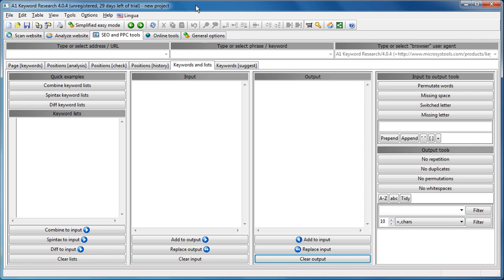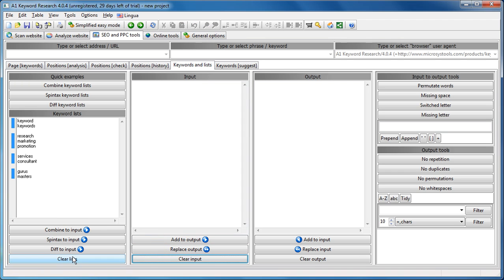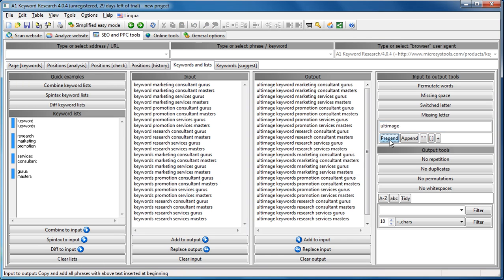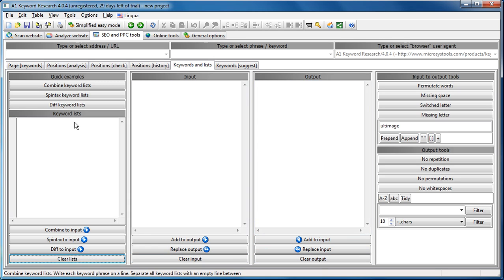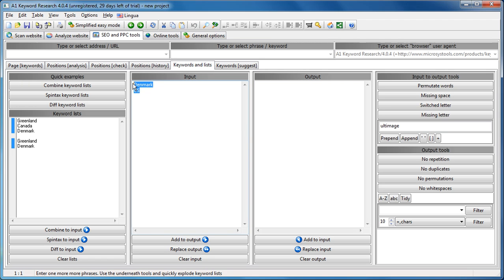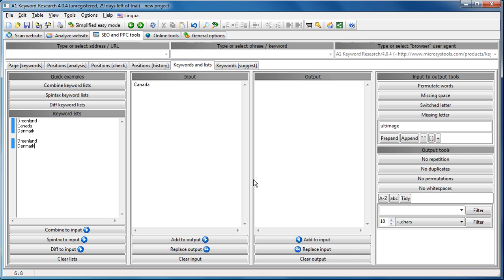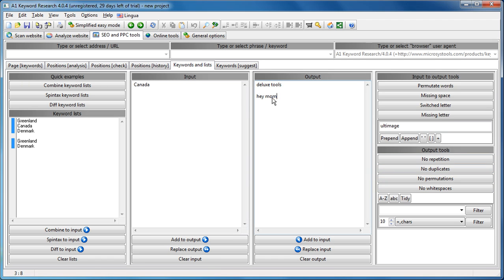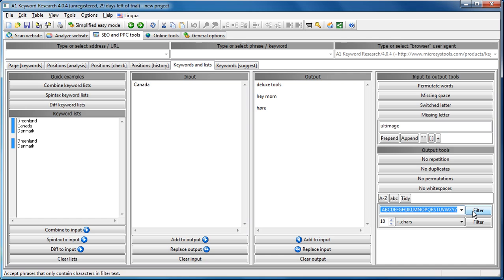Keyword List Tools [Explained]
Learn how to quickly mass edit and clean keyword phrases for use in e.g. pay per click (PPC) campaigns. Also demonstrates how you can combine multiple keyword lists, compare keyword lists and much more.

The program used is A1 Keyword Research which comes with both a paid version, a fully functional 30 days trial and a free mode for up to 500 pages. Available for both Windows and Mac.